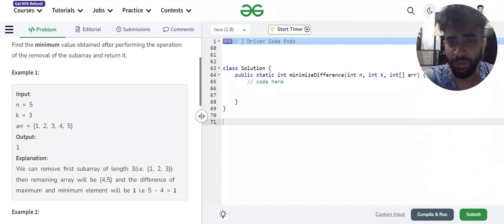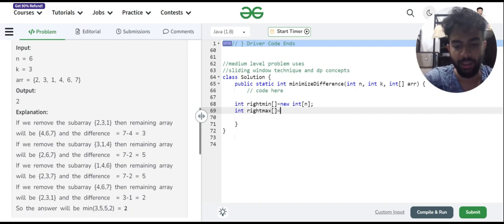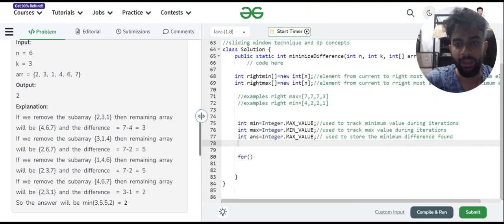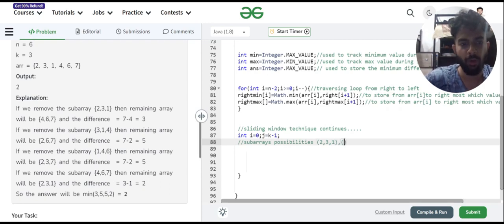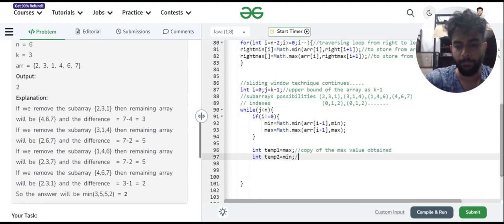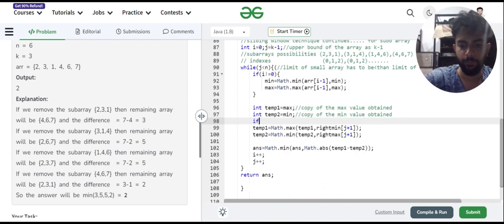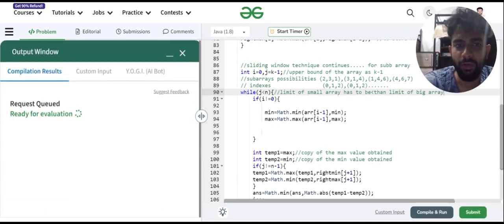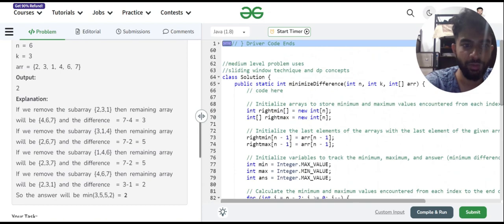26. Medium Level Minimize Element Sliding Window Technique POTD GeekForGeeks JAVA